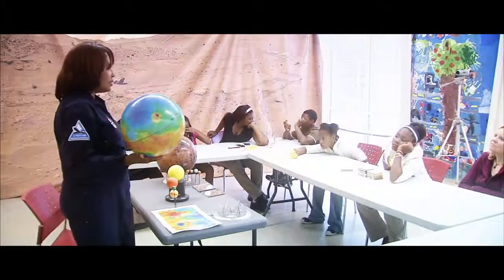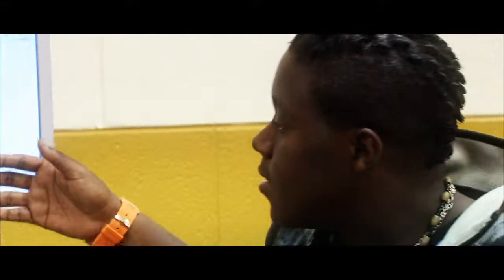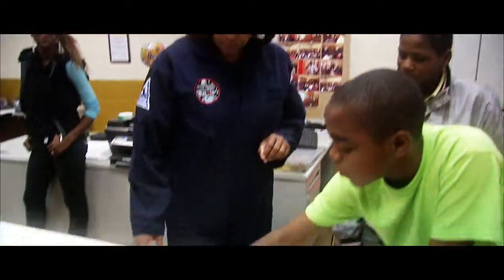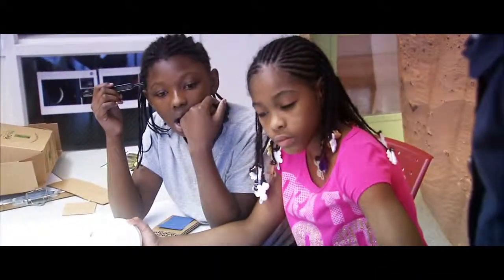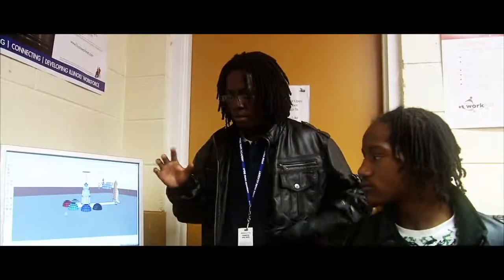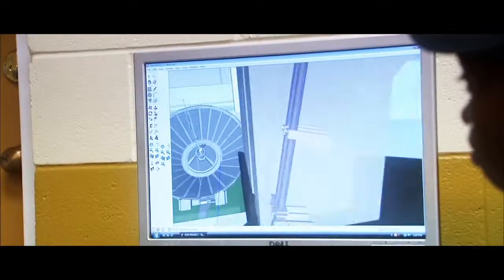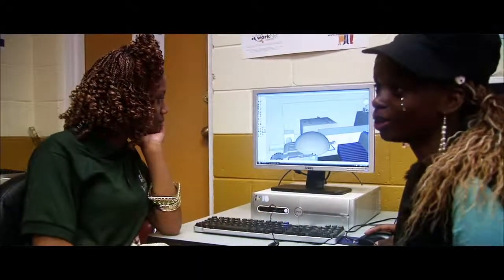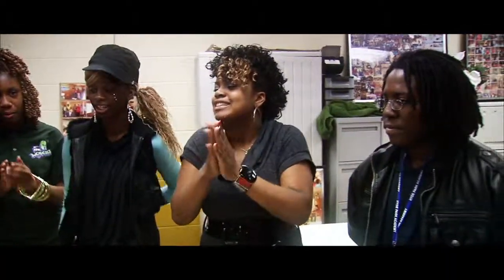NASA Curiosity Mars Rover Landing Event: Imagine Mars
Imagine Mars, a program in which students partner with teachers and the community to design an imaginary community on Mars, is highlighted during the landing night events for NASA's Mars rover Curiosity.